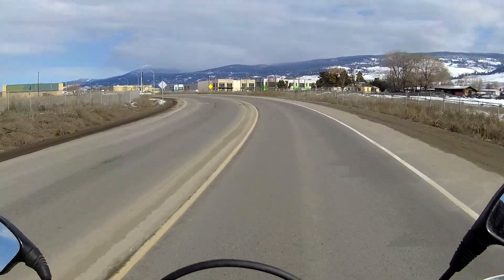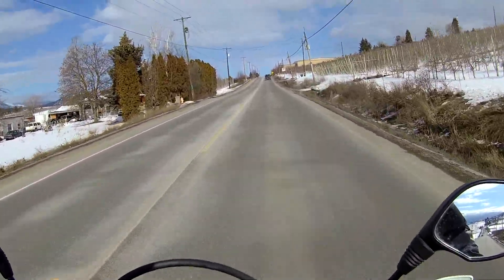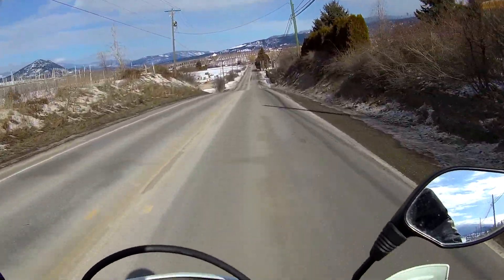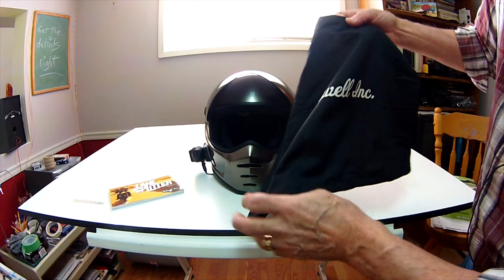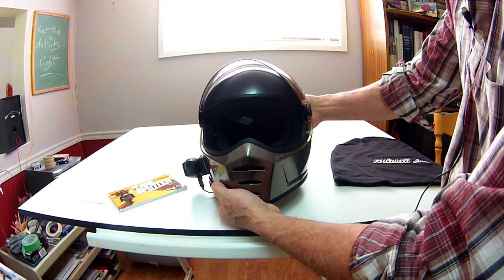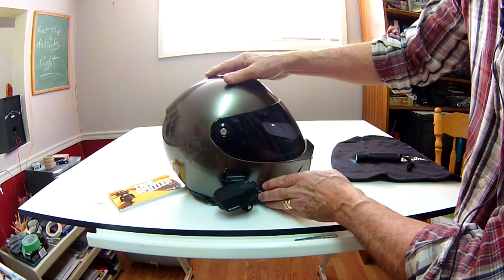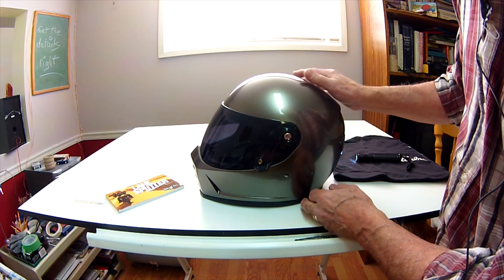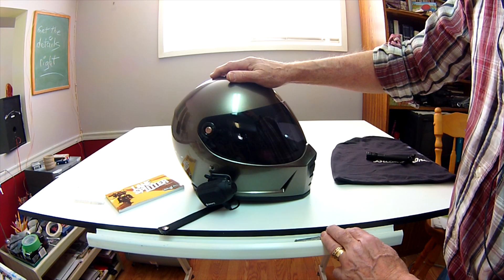Biltwell Lane Splitter Review Camera Mount and Sound Check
Review on Biltwell Lane Splitter helmet for dual sport riding and vlogging. Ride test for mic sound check and in-studio view of helmet and how I mounted the camera and mic. The camera is the Drift Ghost 4K with external Drift mic.